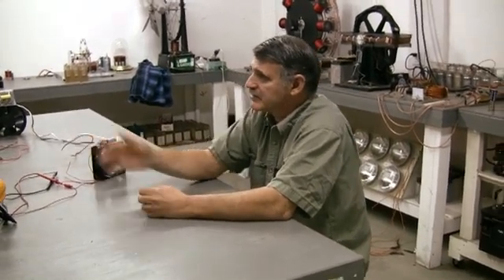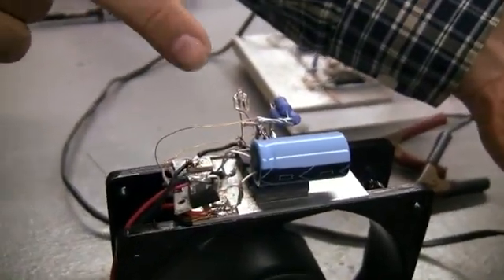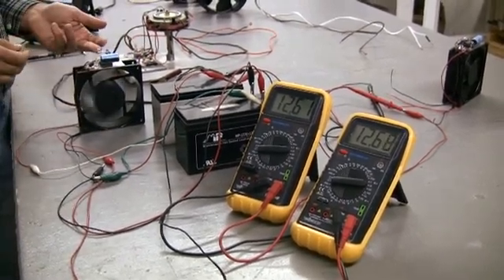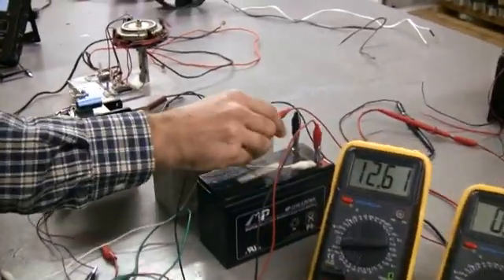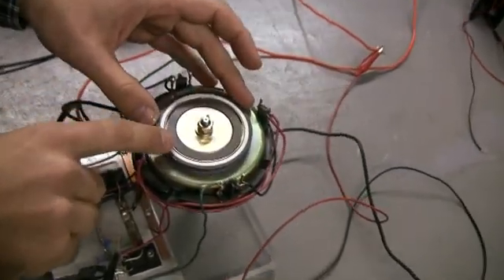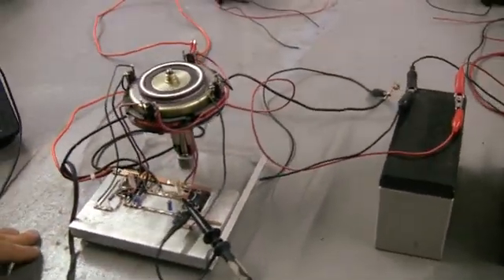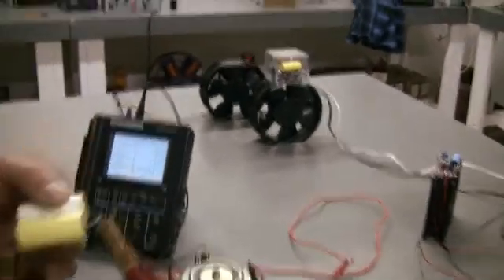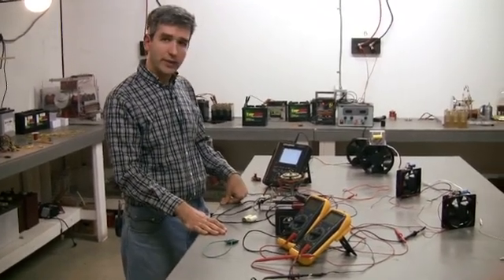Energy From The Vacuum - 17 - The Tape Drive Motor (2010) - Part 4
Energy From The Vacuum - 17 - The Tape Drive Motor (2010)
Uploaded for historic preservation and commentary.
We see a little bit of Rick.